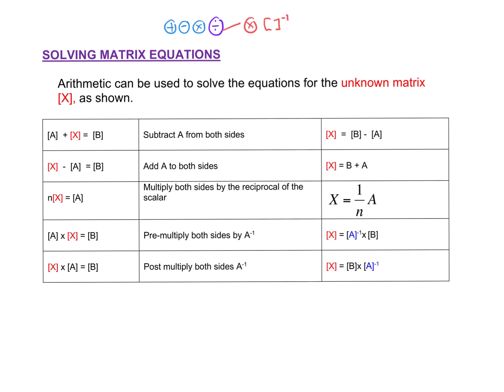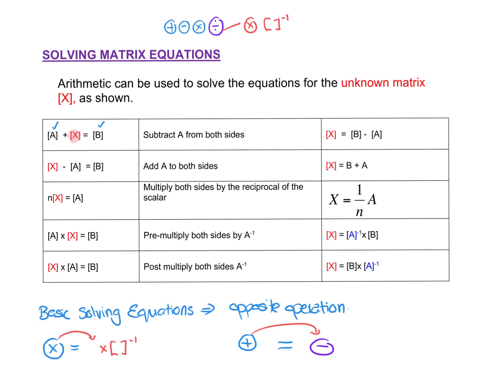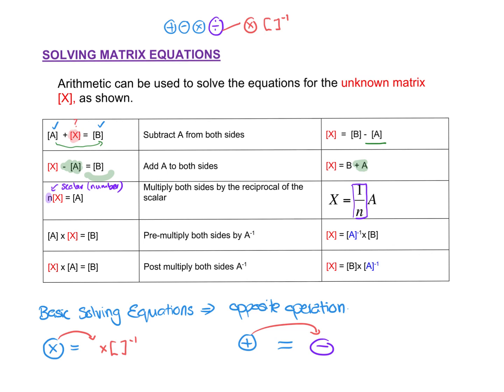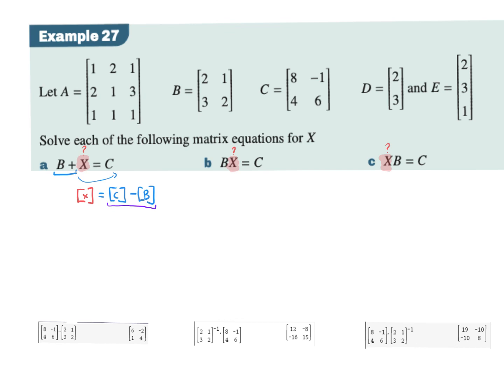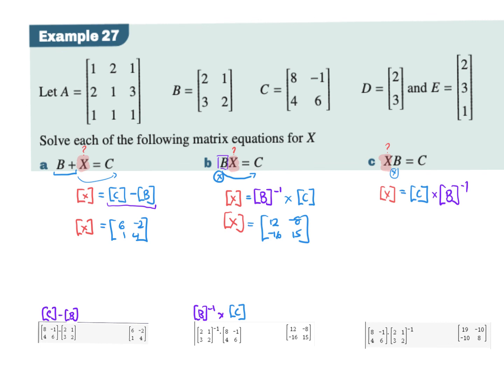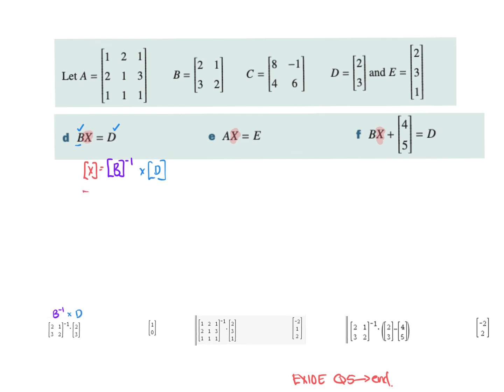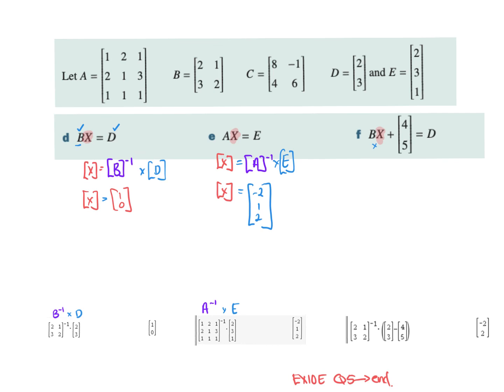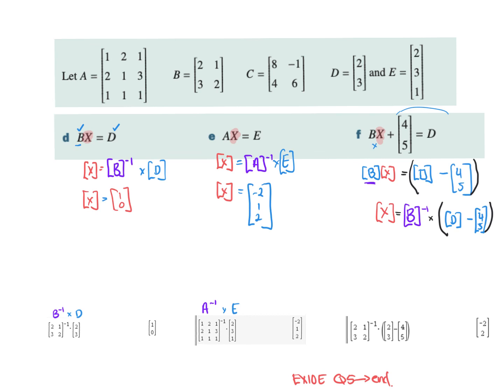12GM 3&4 MATRICES EX10E part 2 SOLVING MATRIX EQUATIONS